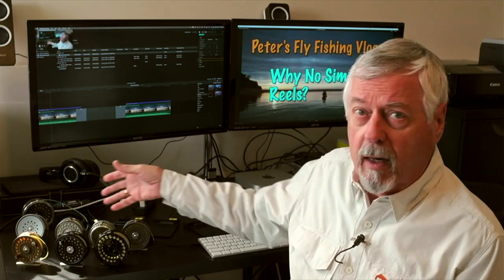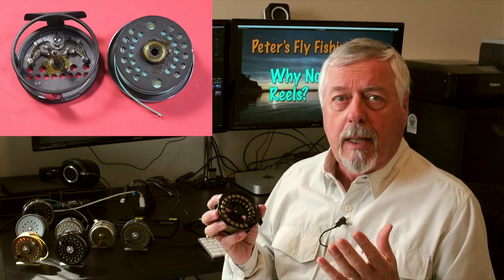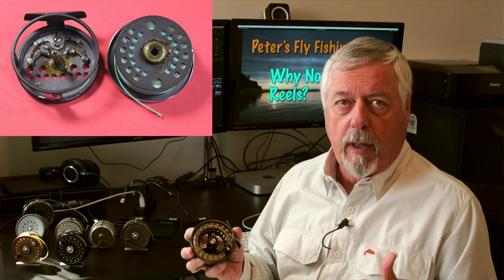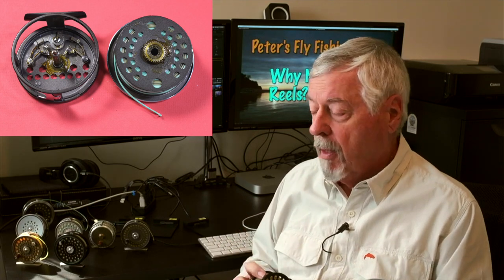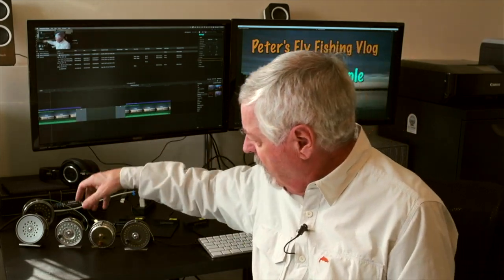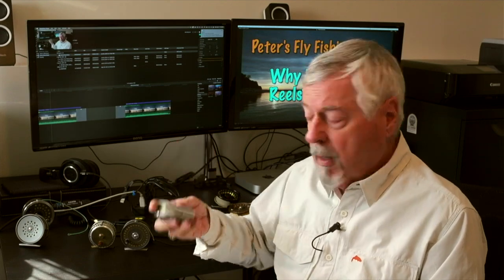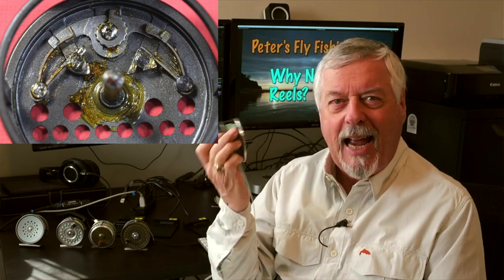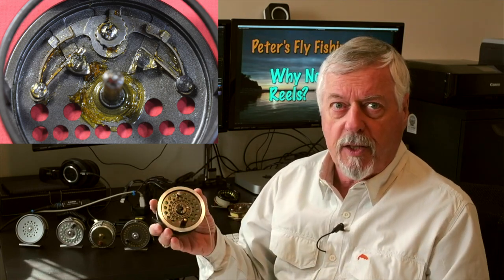Peter's Fly Fishing Vlog: Why No Simple Click & Pawl Fly Reels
There are plenty of cheap, cast disk drag reels out there and there are also plenty of elegant, machined, pricey click & pawl reels. What we don't see is very many cast, click & pawl reels.

When is the last time anyone needed a disk drag on a 3 wt? When's the last time someone was spooled when fighting a smallmouth bass. I have landed a smallie that was 24 1/4" long and an estimated 8 lbs. Did I use the disk drag on me reel to fight that fish? No!

So we're stuck with buying them used.

If you know of an inexpensive, cast, click & pawl reel that is available new, drop the name in the comments.